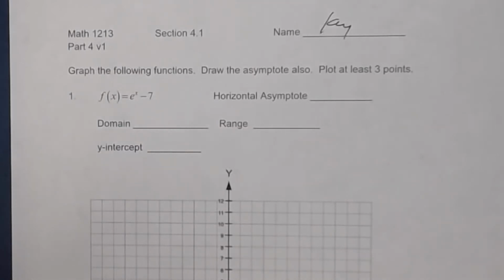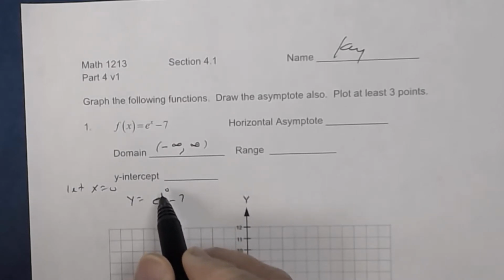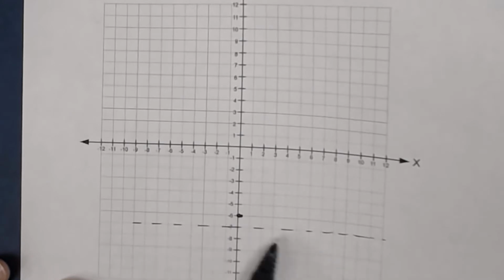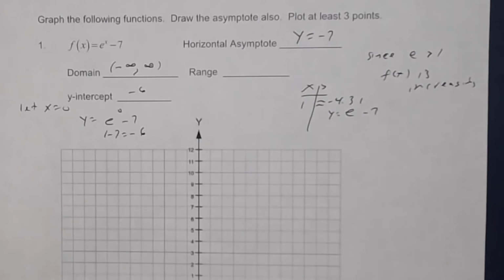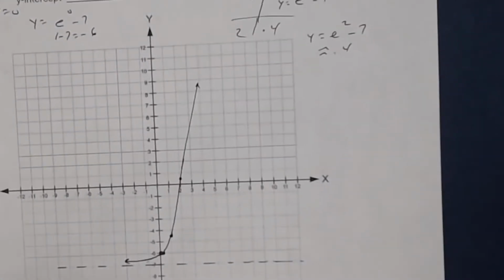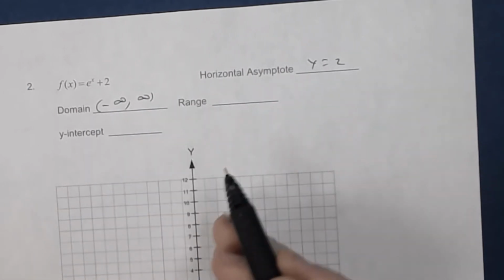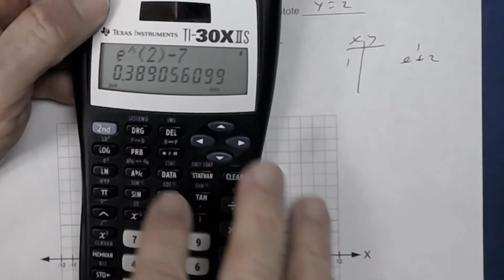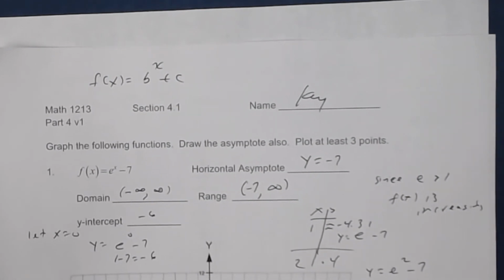Key - Graphing Exponential Functions - Base e Part 6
This is the key to a worksheet on graphing exponential functions with base e.